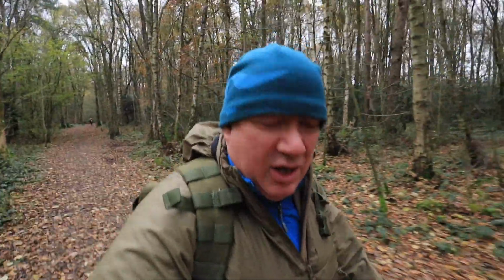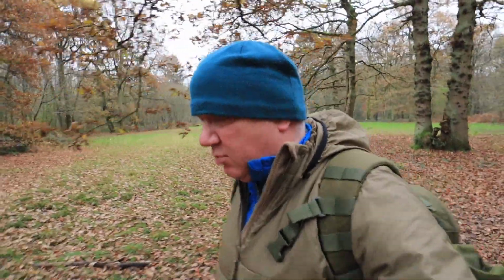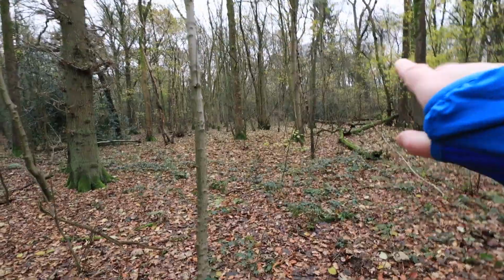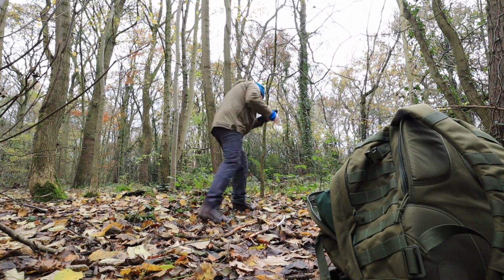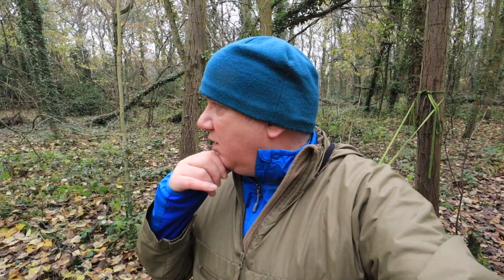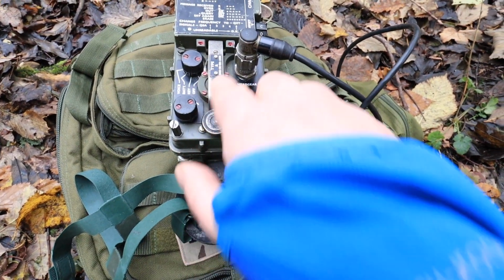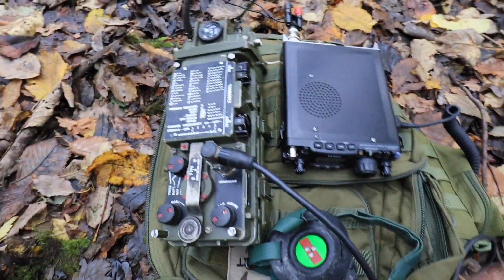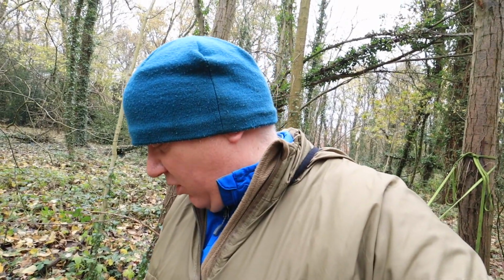Operating a rare to find ex-Special Forces PRC-316 military radio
I got an opportunity to operate this fantastic ex-Special forces military radio, the PRC-316 (SR A16) is a small light-weight patrol transmitter and receiver set for use by Special Forces during the mid 1960's. The radio was built to use in challenging terrain such as tropical jungle environments.

The radio has a set of crystals in and can operate on 45 set frequencies using AM or CW.

I'm a licensed amateur radio operator from the United Kingdom. My YouTube channel features videos focusing on operating portable radio from various locations plus how to videos, tutorials, insights and conversations in the hobby.